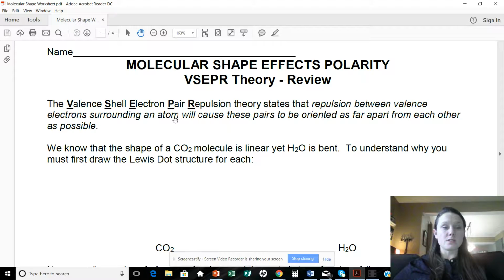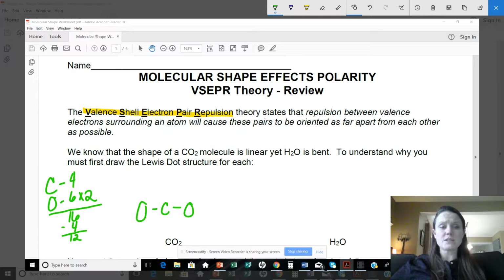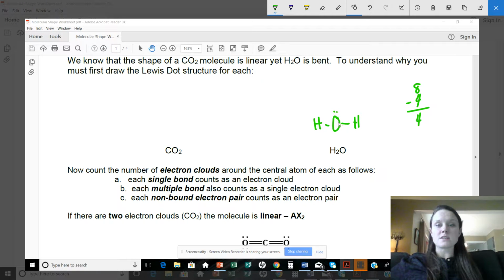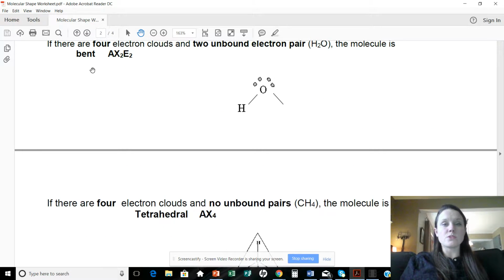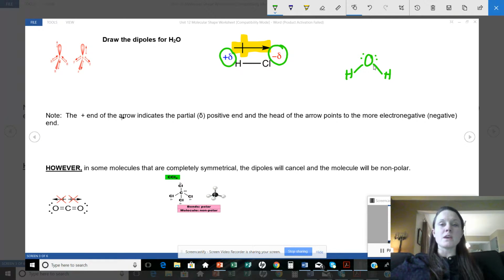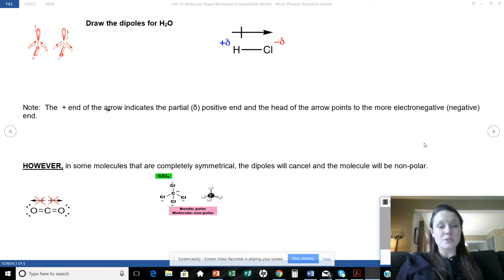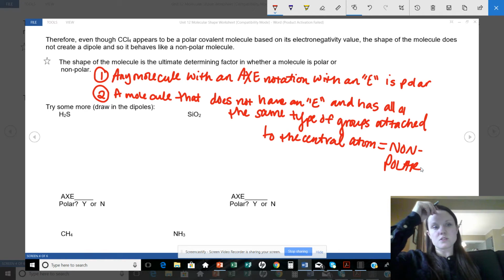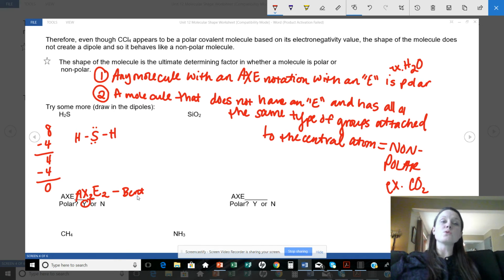Molecular Shape Review Lesson